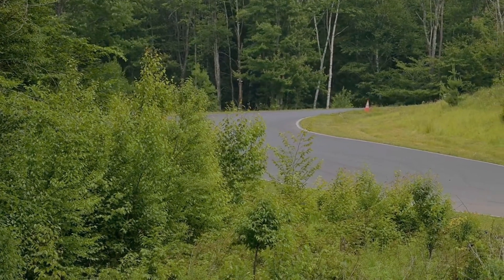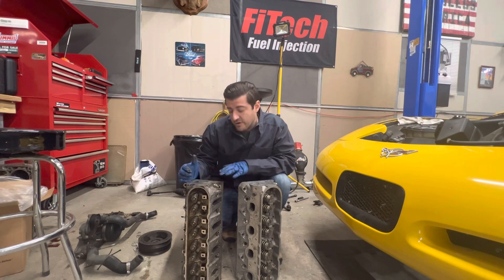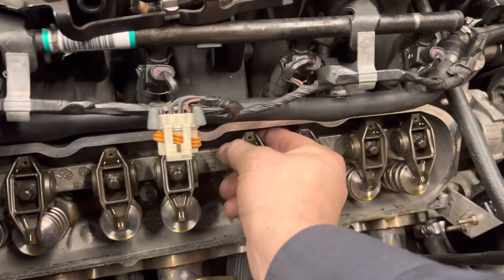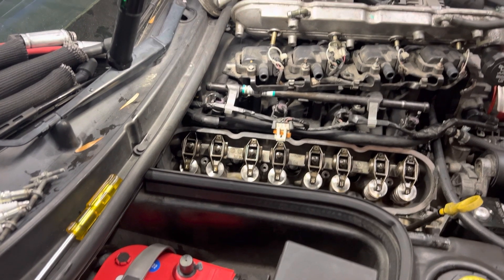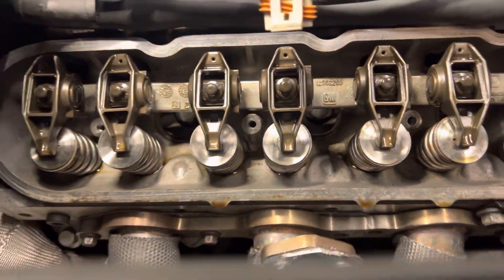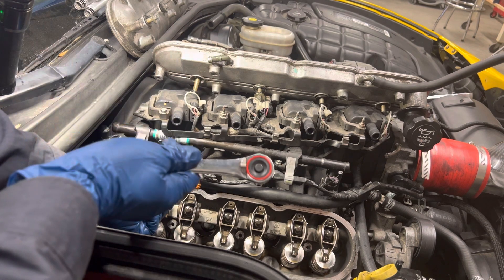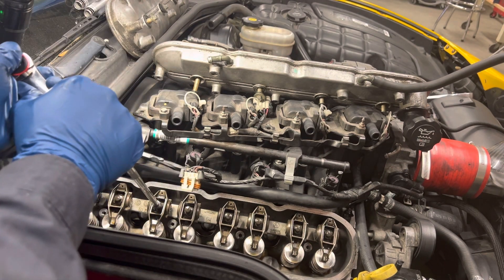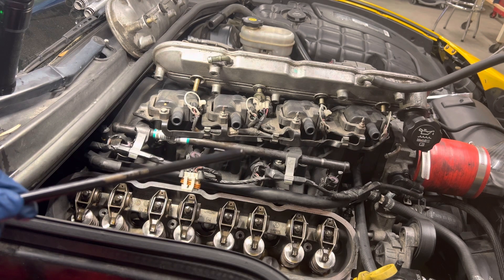THE EASY WAY TO CHECK PUSHROD LENGTH: C5 Corvette Or Any LS Engine!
In this episode I start go over how to measure pushrod length to see if they’re the right size, and get the car tuned.

HERE IS THE LINK TO THE MICROMETER

HERE IS THE LINK YO THE PUSHROD MEASURING TOOL

The Track Weapon Cam Specs
Duration at .050": 220/232
110 Lobe Center Angle with a 106 Intake Centerline
Lift with 1.7 Rocker Arm Ratio: .595"/.586"
Recommended Displacement: 5.3-6.2 Liter Engines
Cylinder Heads: Cathedral Port or Rectangle Port
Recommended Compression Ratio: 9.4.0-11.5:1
Recommended Headers: 1 3/4" - 1 7/8"
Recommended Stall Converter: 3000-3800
Recommended Rear Axle Ratio: 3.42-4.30

HARMONIC BALANCER INSTALL TOOL

HERE IS A GOOD CHEAP IMPACT DRIVER

-My Equipment-
Gimbal-Ziyhun Crane 2

72 inch Tripod

3 Suction Cup Mount